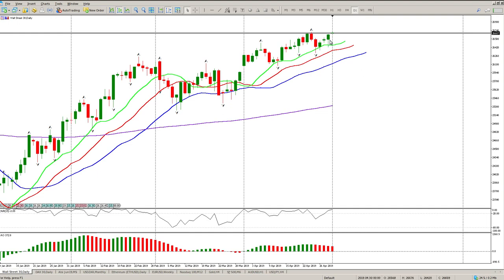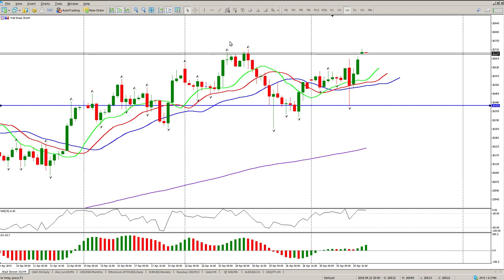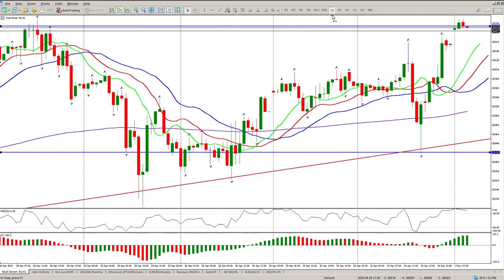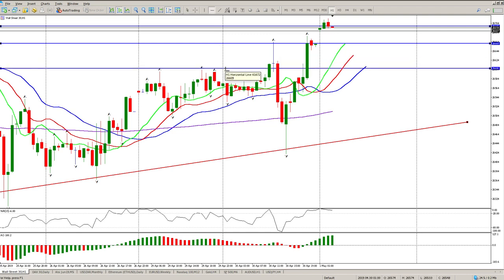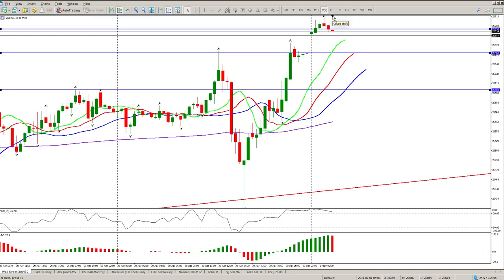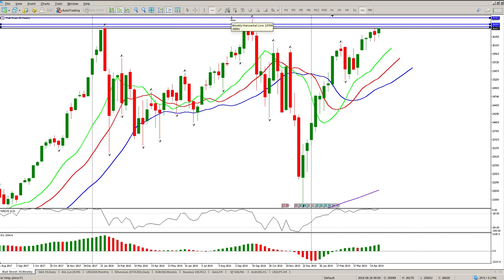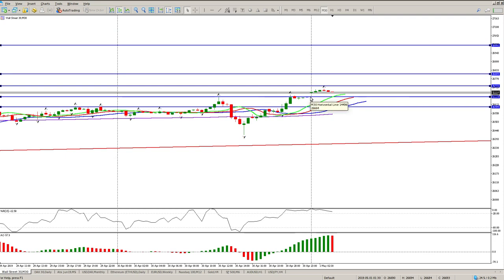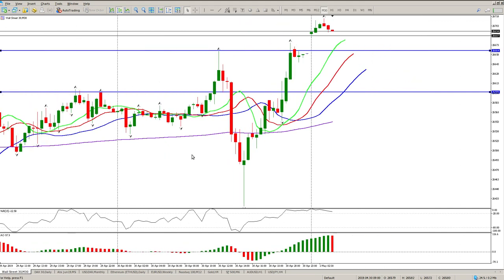Daily Trade Setup DOW JONES 1 May